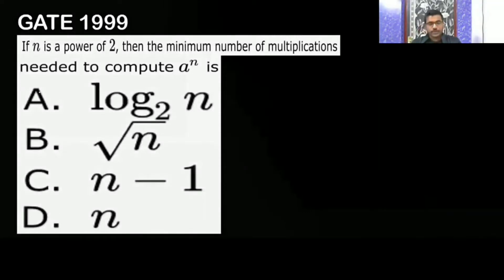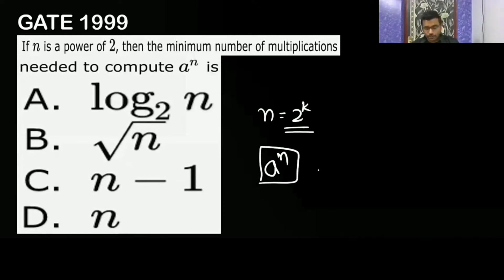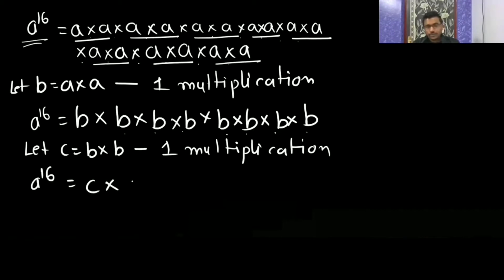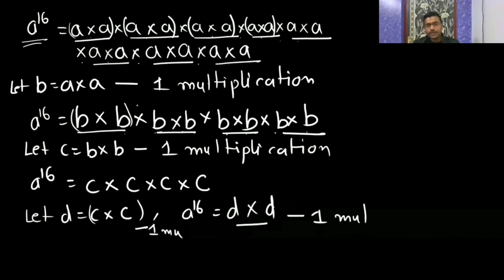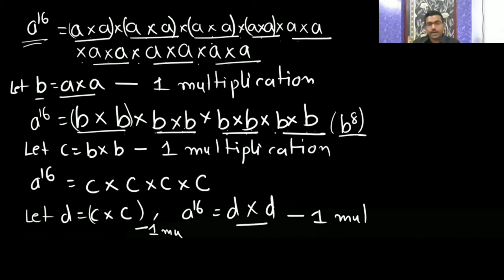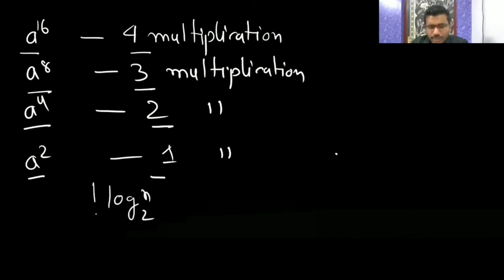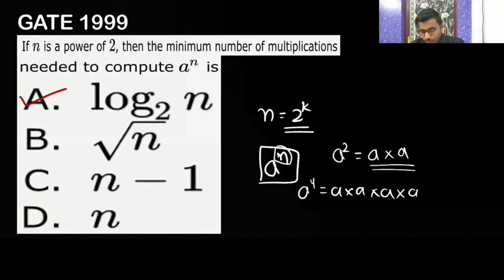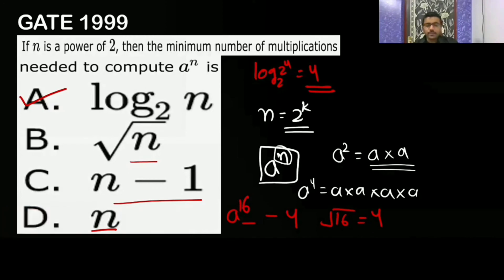3 Algorithm | Gate 1999 Question | If n is a power of 2, then the minimum number of multiplications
1) Gate 1999 MCQ Question in Algorithm - Time Complexity

Timetable:-
0:01- Gate 1999 MCQ Question:-
1) If n is a power of 2, then the minimum number of multiplications needed to compute an is

A) log2n
B) n−−√
C) n−1
D) n